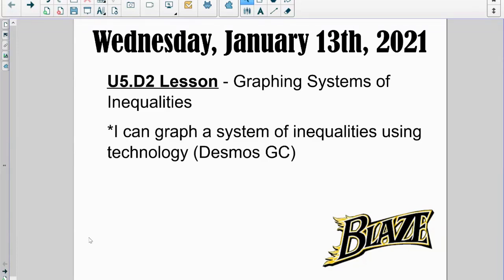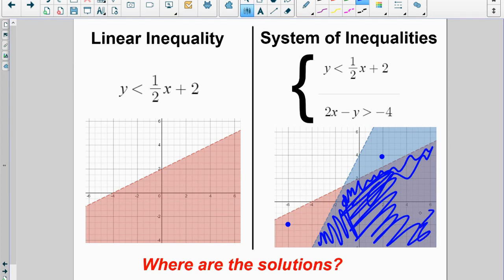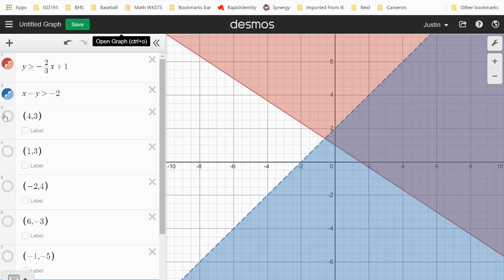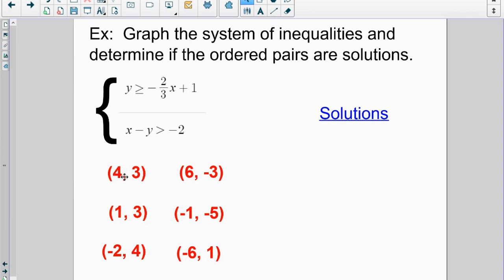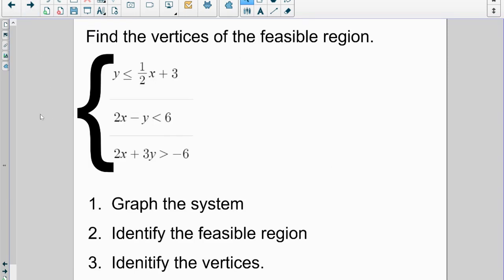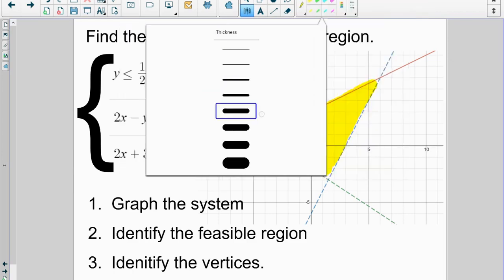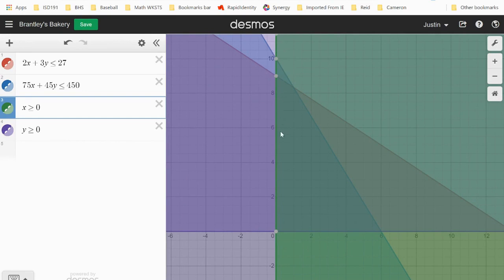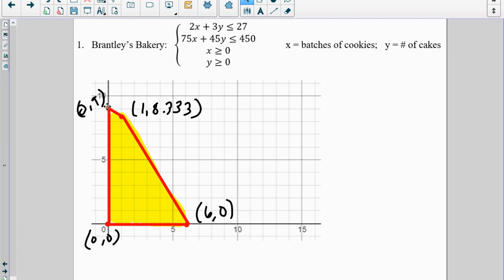U5.D2 - Feasible Region & Vertices